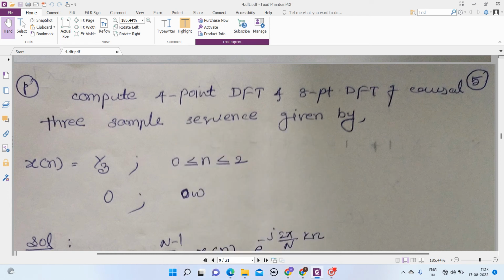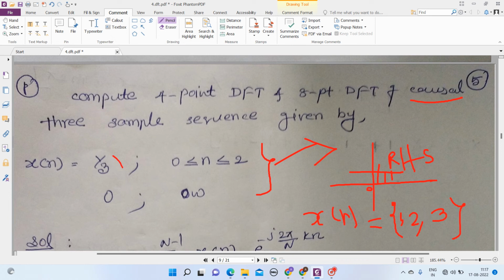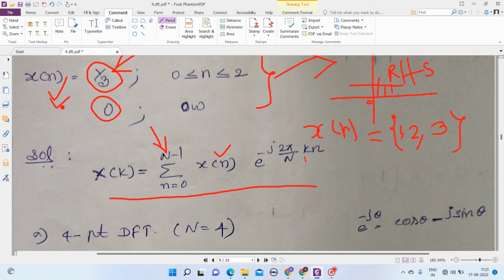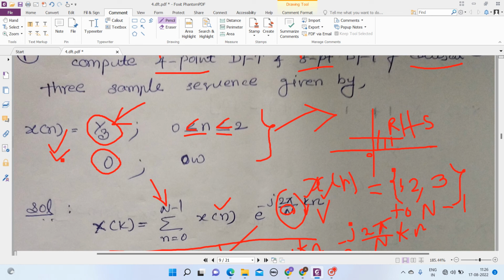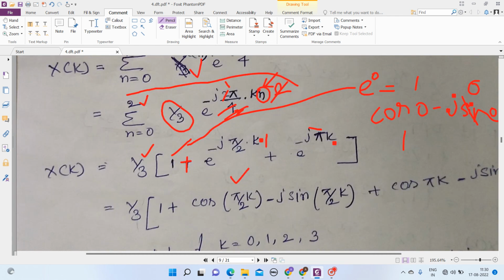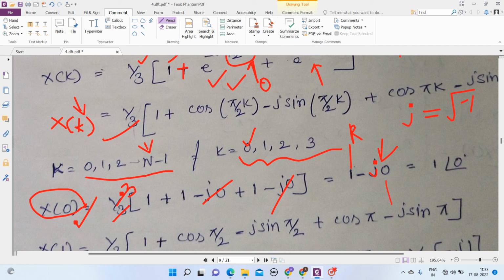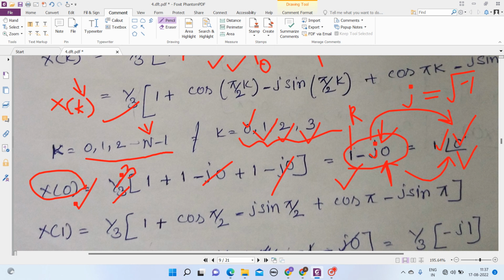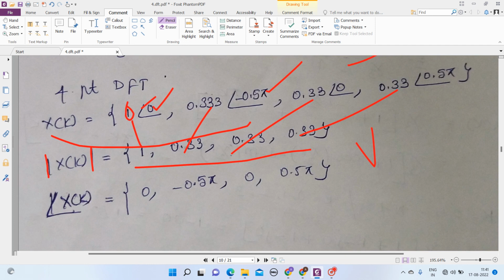DSP- 2. Chapter 1 - DFT